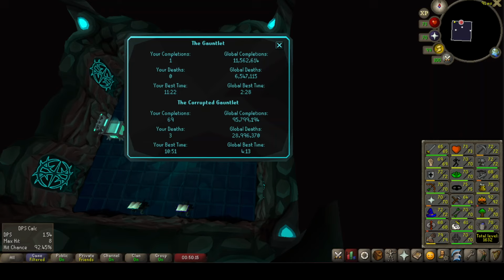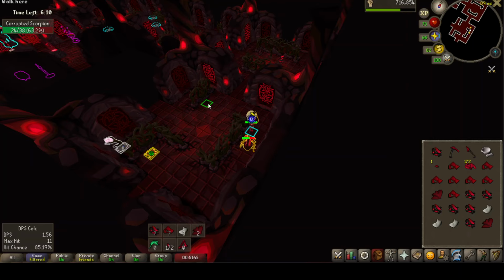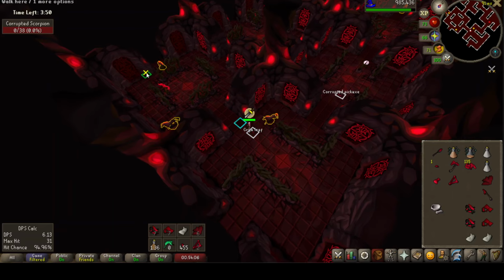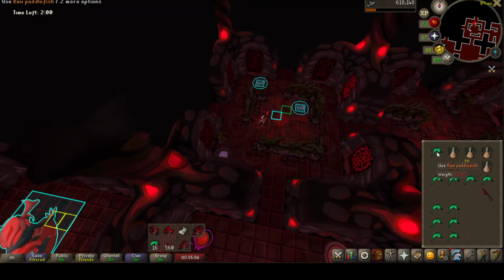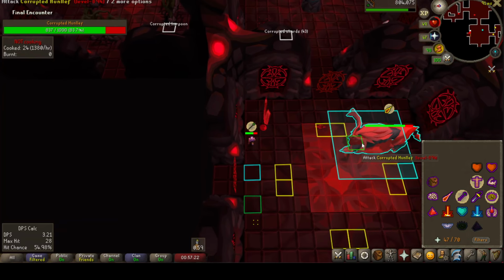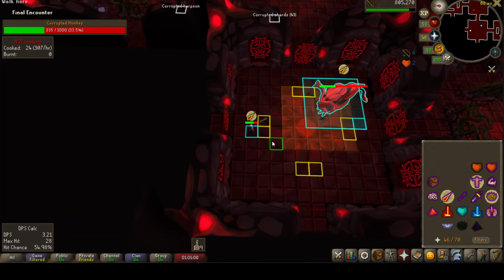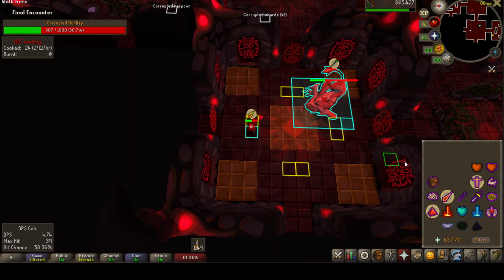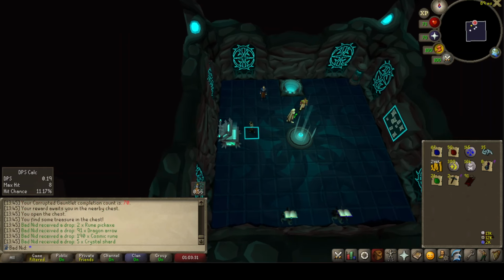Low-level corrupted gauntlet